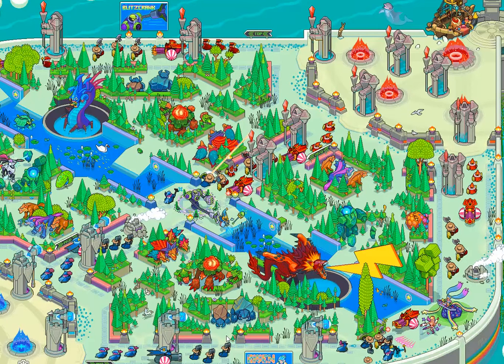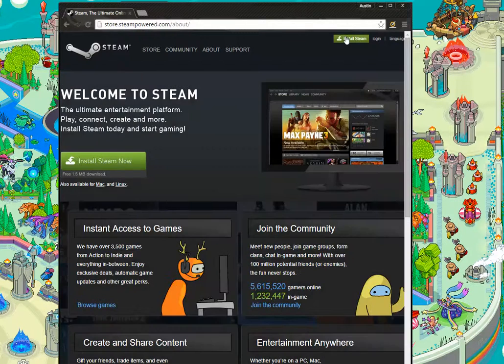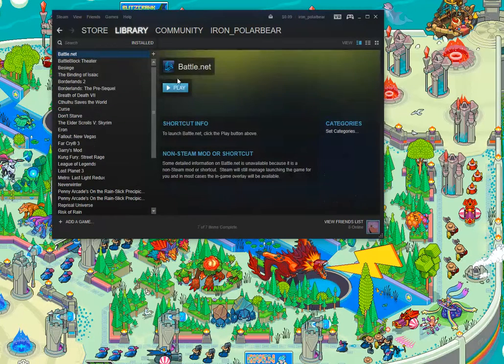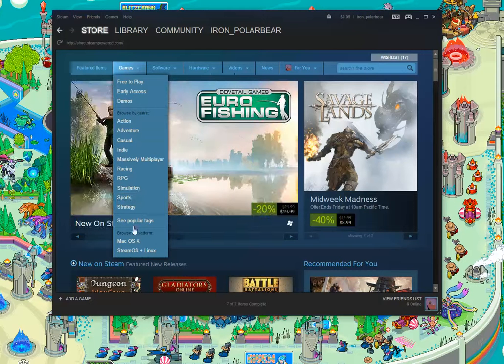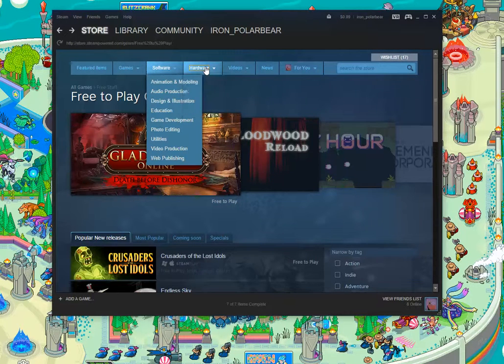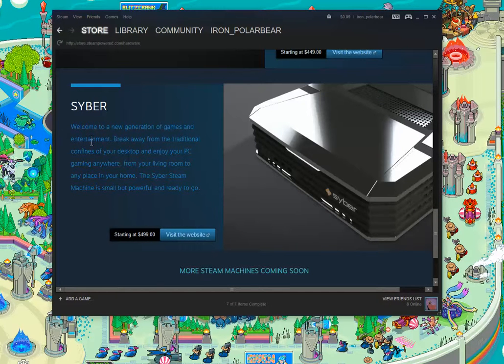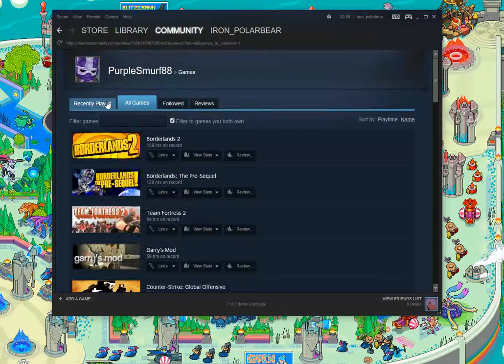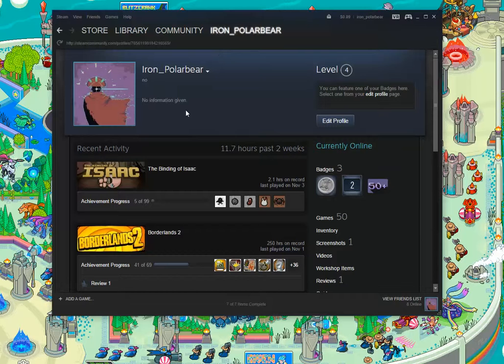How To: Steam Install and use for Professional Communications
This is for my class, not much more to say... Dissclaimer: I do not own steam or anything someone wants to sue me over